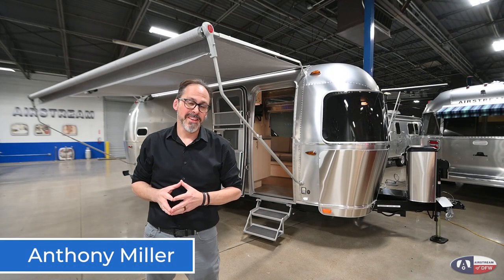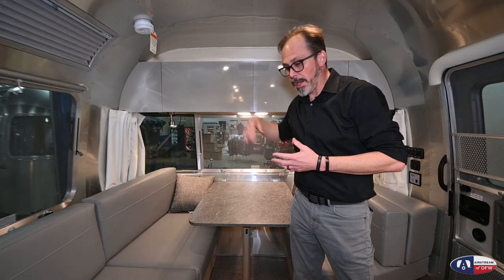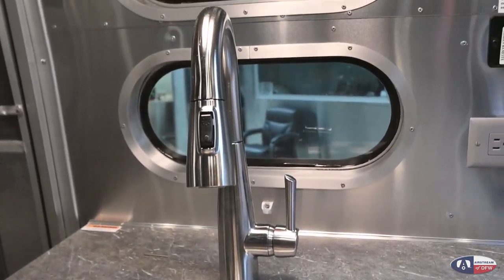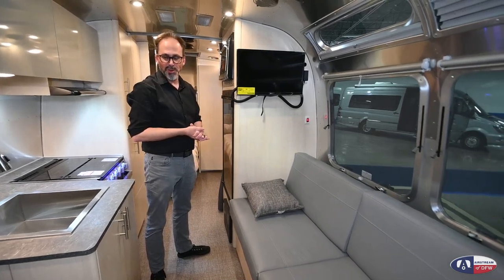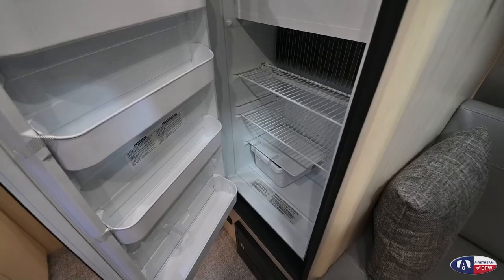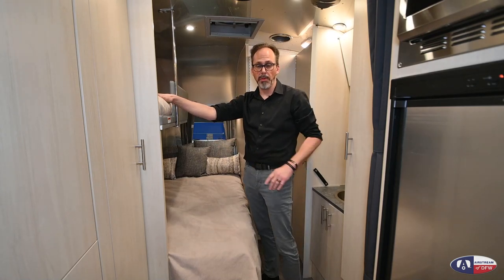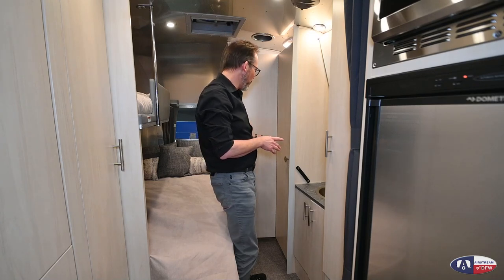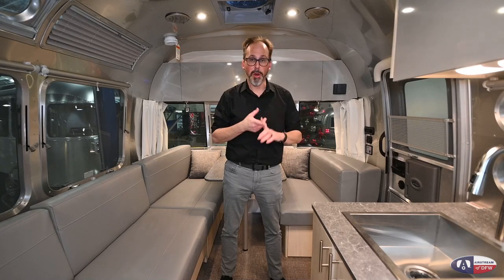2021 Airstream RV Flying Cloud 23CB Bunk | Walk Through Tour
Looking up the stars, relaxing under the awning, and staying warm by the campfire sounds like a lot of fun! If its too cold outside, you may choose to go inside to play a card game at the dinette or visit with your family while relaxing on the sofa. In the fully functional kitchen you will find high-end appliances, plus lower cabinets and upper lockers for storage.  At night head to the rear pillow top memory foam mattress, step up to get into the bunk, or convert the dinette into more sleeping space, and rest up after another fun day of adventure!

The lightweight and airy Flying Cloud travel trailer by Airstream has a variety of popular floorplans to choose from to fit your family's traveling wants and desires. Beginning with the semi-monocoque aluminum superstructure, the torsion axle suspension, the shock absorber, and the rear view monitoring system, you will enjoy a smooth tow and easy parking.  The panoramic windows offer amazing views and natural lighting, and at night you can close the Oceanair roller blinds, and blackout curtains in the front and back for complete privacy. The enclosed aluminum insulated heated underbelly and the Quietstream ducted climate control system allow you to camp in all types of weather.  If you are searching for a dreamy vibe, and an RV with modern technology, lots of storage, and versatile sleeping space, choose a Flying Cloud and drift away!